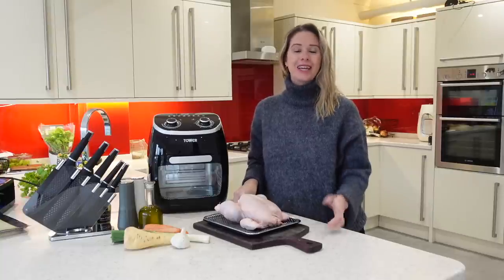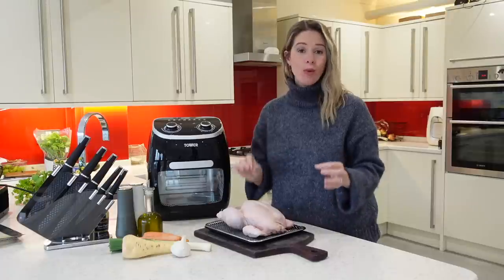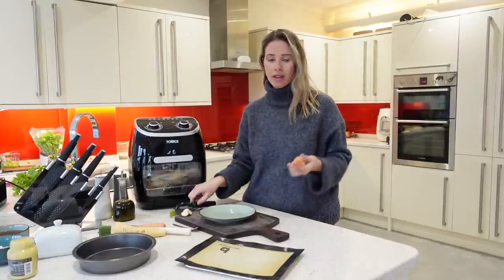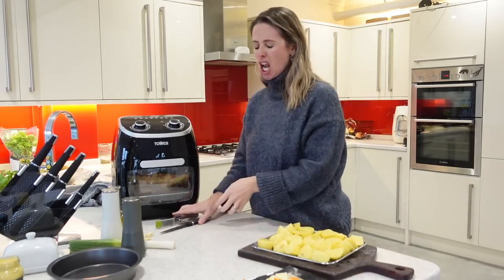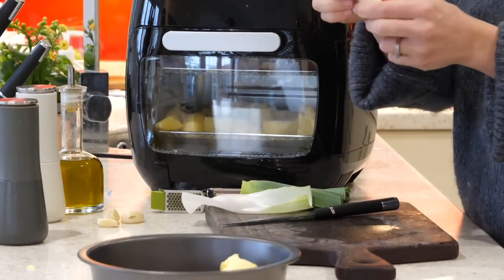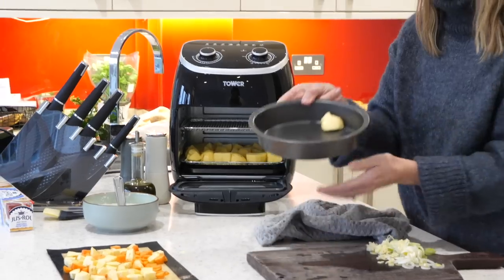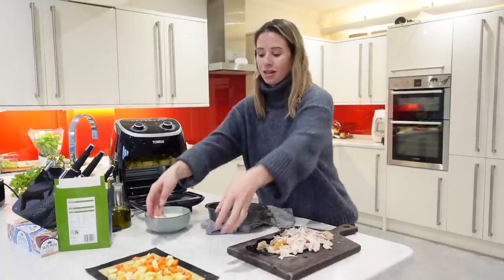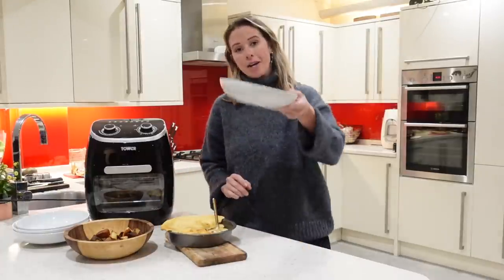PUTTING THE TOWER 11 LITRE AIR FRYER TO THE ULTIMATE TEST | AD | AIR FRYER COOKING | Kerry Whelpdale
Today I am putting the Tower Air Fryer to the ultimate test by making, from scratch, a chicken pie for our family. I'm taking this from an uncooked chicken, to a beautifully cooked pie for a family of four!!

Chicken Pie Ingredients:
1kg whole chicken
1 leek
3 garlic cloves
2 carrots
1 parsnip
200ml chicken stock
200ml creme fraise
1tsp cornflour
1tsp dijon mustard
1 roll puff pastry
5 large potatoes